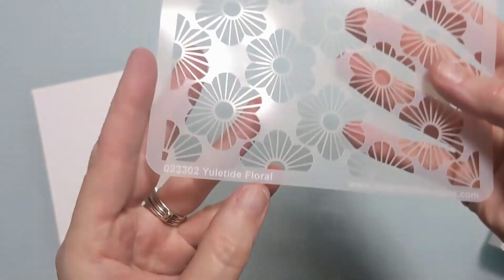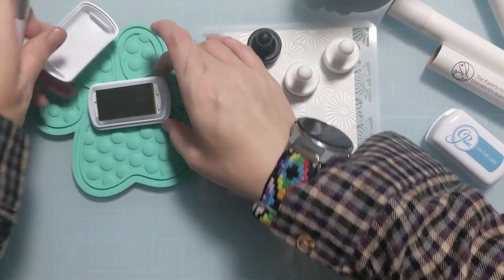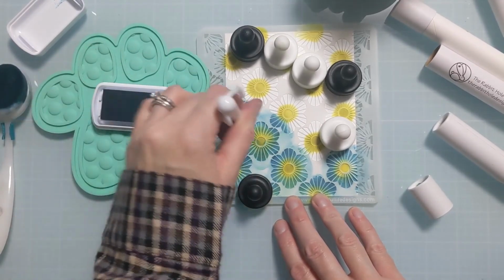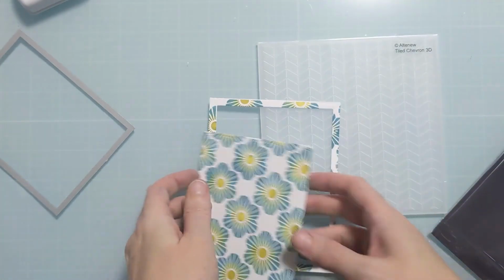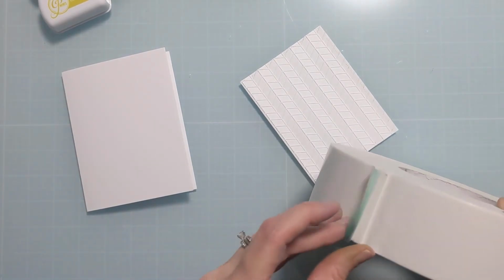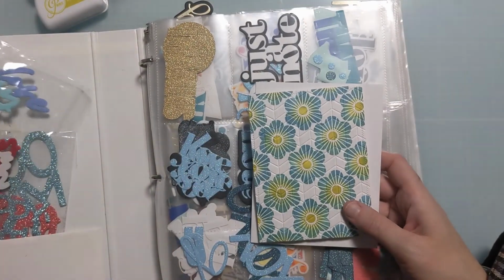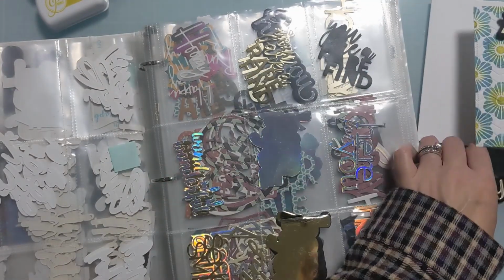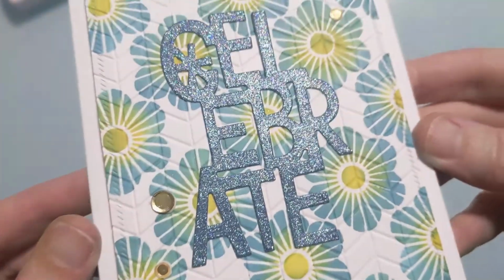SHE'S A BEAUT! Stencil and Emboss! Gorg new Yuletide Floral Stencil...SWOON!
🔽 EXPAND for more info 🔽SHE'S A BEAUT! Stencil and Emboss! Gorg new Yuletide Floral Stencil...SWOON! THIS STENCIL IS PART OF BOGO SALE Taking place Nov 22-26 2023! Catch it now Buy One Get One with HUNDREDS of other Stencils!! In this vid I use a brand new stencil and one of my tried and true techniques to create a fabulous textured birthday card. You can scope it out the new release and don't forget my coupon AmyFan10 if you shop at checkout to save on your complete order! This type of handmade card will look like you spent hours on it, when in reality this technique comes together in a snap! Thanks for spending time with me today!

💛Products 💛
THIS STENCIL IS PART OF BOGO SALE Taking place Nov 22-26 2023! Catch it now Buy One Get One with HUNDREDS of other Stencils!! Check out the HUNDREDS of stencils included in this promotion!!
Use my coupon AmyFan10 at checkout and save on your complete order. Stencil Shown: Yuletide Floral Stencil
and save 20% when you buy the whole collection.
Altenew 3D embossing folders Featured: Tiled Chevron 3d (scrapbook)
Altenew 3D embossing folders Featured: Tiled Chevron 3d (sss)
Altenew 3D embossing folders Featured: Tiled Chevron 3d (cherry on top)
Celebrate Word Block Die (Cherry on Top)
LDRS Stitched Rectangle Dies A2 (LDRS)
LDRS Stitched Rectangle Dies A2 (Scrapbook)
Bearly Art Glue
Accent Opaque 120lb cardstock
Baseball Storage Pockets (binder)
New Baseball Storage Pockets with Flap (binder)
Jewel Picker (similar to shown)
Spellbinders Platinum 6

I have switched to a new glass mat from Glassboard Studio. You can check that out in my vid